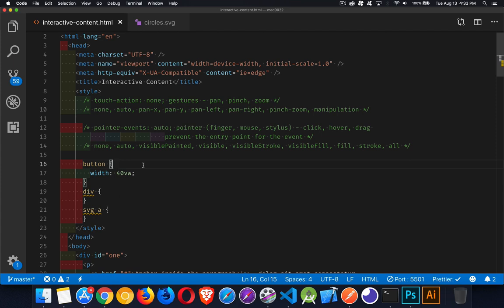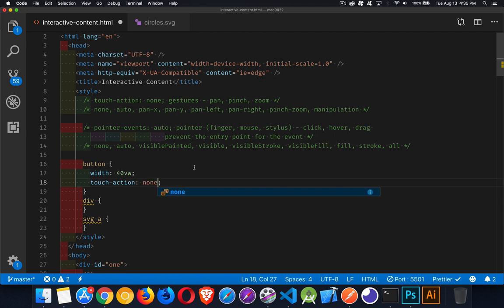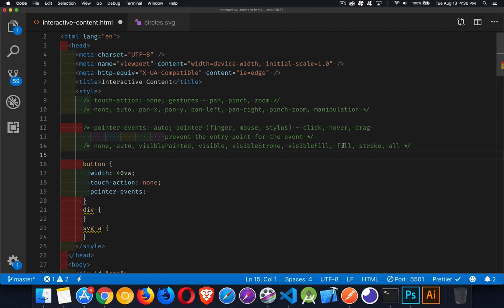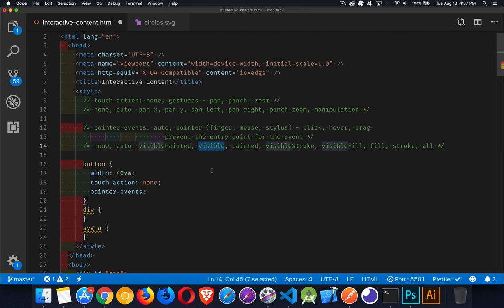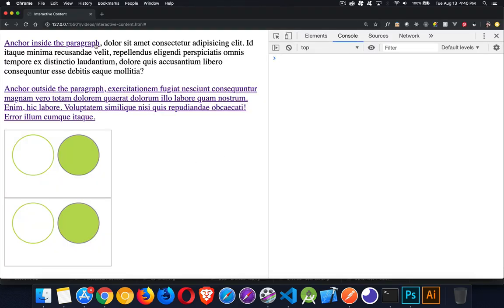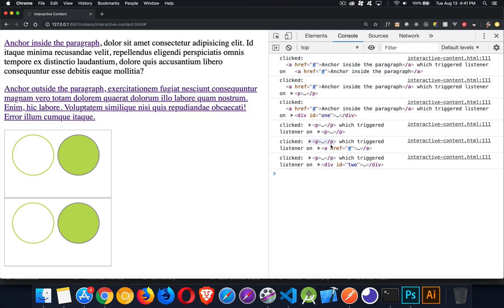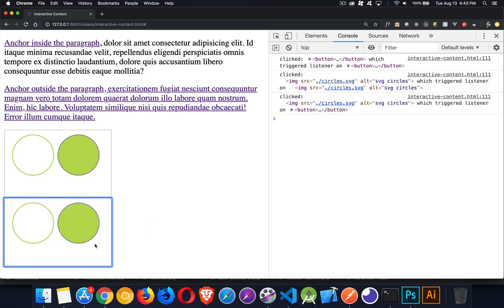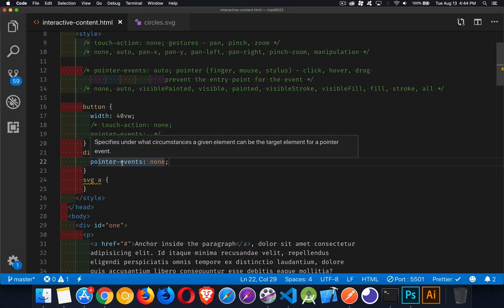JS Interactivity with CSS pointer-events and touch-action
This video explains the purpose behind the CSS touch-action and pointer-events properties.
It also looks at the different ways that it can impact your event listeners in JavaScript.